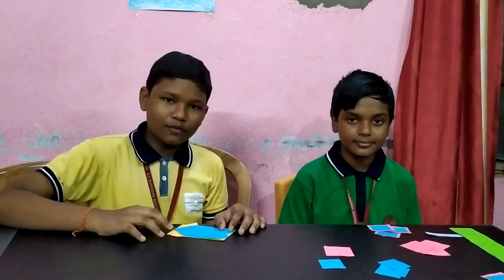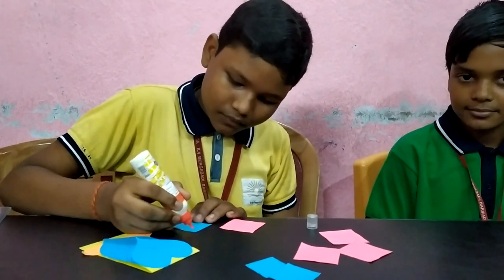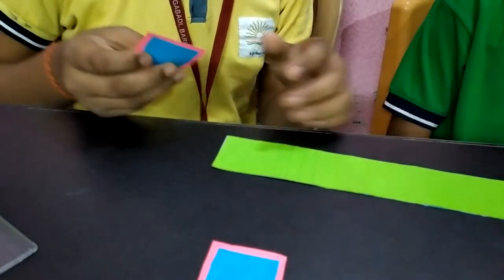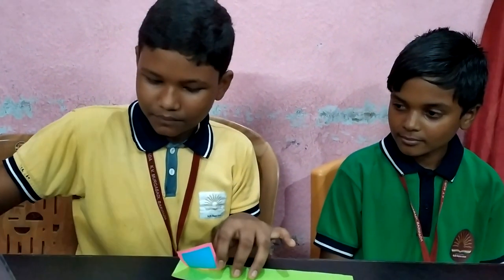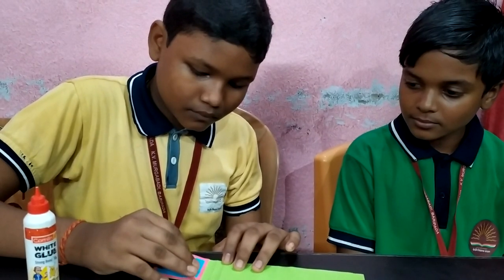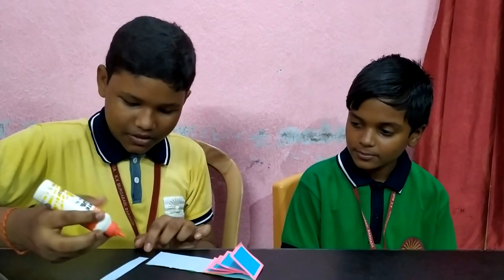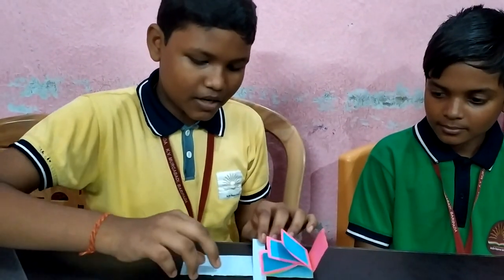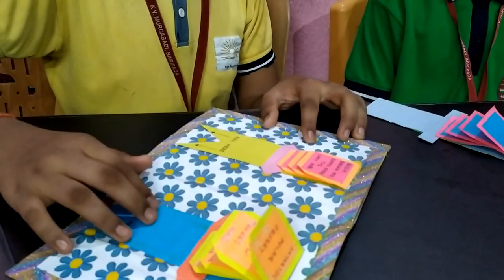WATERFALL GREETING CARD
This Video is a Tutorial Video on How to make a Waterfall card.